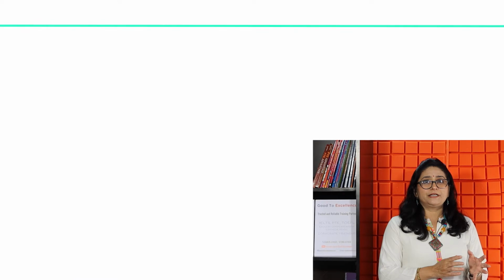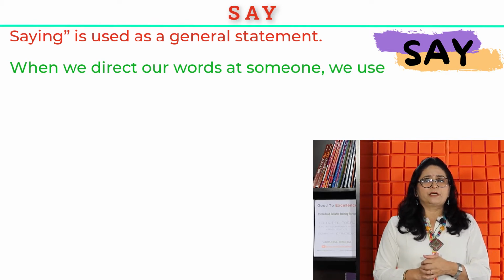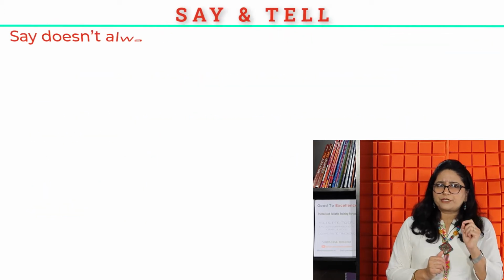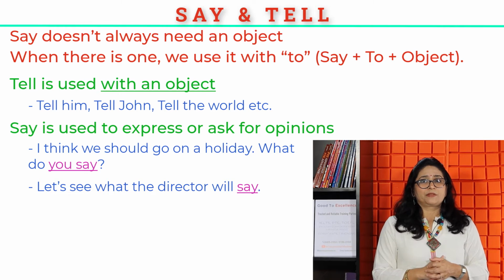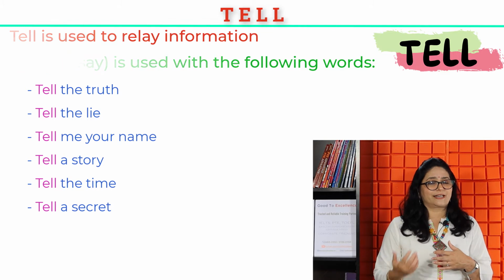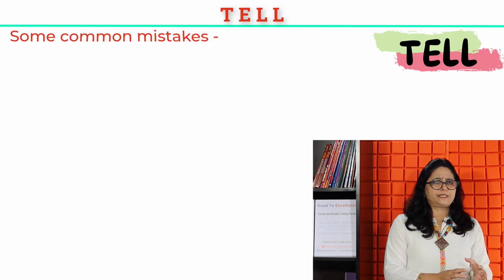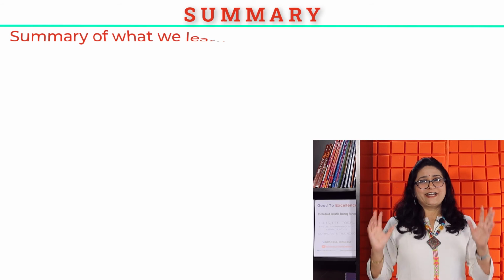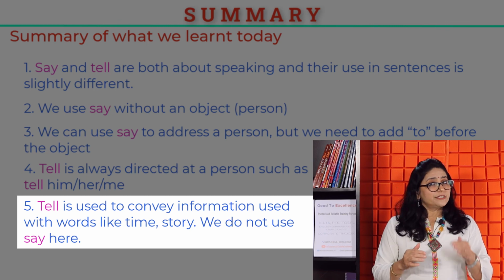SAY and TELL - Learn Basic English words | Examples and Quiz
We often use SAY and TELL most of the time in our English communication. Are they the same? Say and Tell are similar with a slight difference. In this video, SAY and TELL - Learn Basic English words, you will get the clarity because I am giving you clear examples and a quiz to learn them perfectly! Watch this video completely, and you shall know the correct use of words Say and Tell.

In the Vocabulary Magic Series of videos, we will show you English vocabulary words that sound similar but have a different meaning, words that sound different but have similar sense etc. This will help you improve vocabulary so that you can learn English online and speak English fluently. We shall give many such videos which will make your understanding perfect about English vocabulary words with meaning.

In today's world, speaking English fluently is a demanding need. English is a business language spoken in most countries and across the world. To do business, study abroad, and get an impressive job, you must know how to speak English and impress excellent communication. It is our endeavour to present English vocabulary words that will make you learn and achieve these goals.

In our other playlist, we also present learning English online. In these basic English lessons and advanced English lessons, you can learn English online and practice at home. In these playlists, you can learn Grammar and Tenses to make your excellent English communication.

► Content:

00:00 Today's words - Say, Tell, Talk, Speak
00:35 Introduction of Say and Tell
01:20 Understand word Say
02:30 Understand word Tell
03:20 Combined Example of Say and Tell
05:50 Quiz/Excercise
06:20 Summary